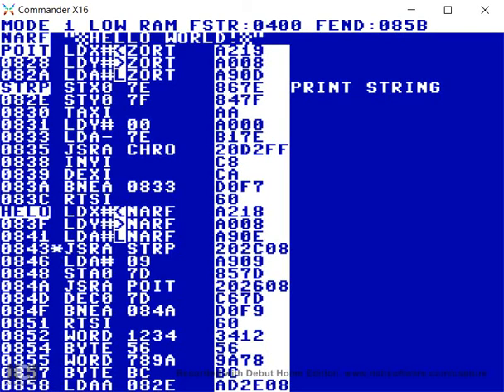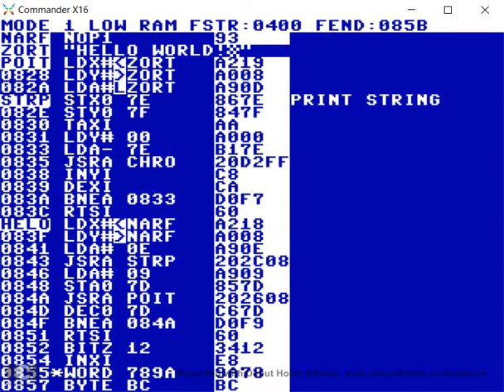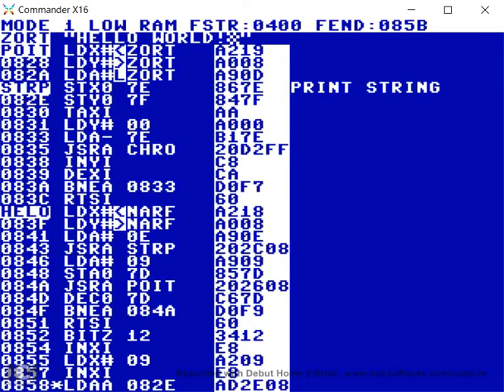META/L part 8: deleting metadata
The source file is not a standard source file; it's a rather complex Libre Office spreadsheet.  Here it is: